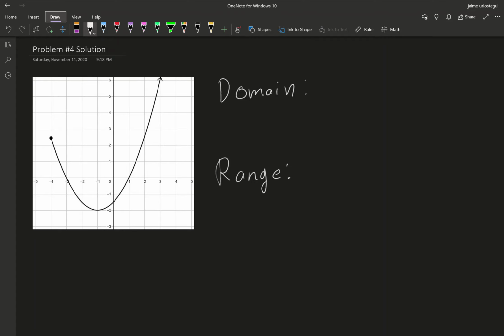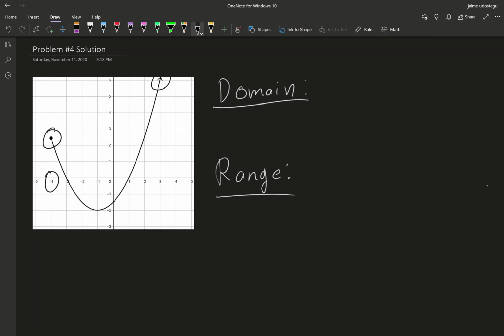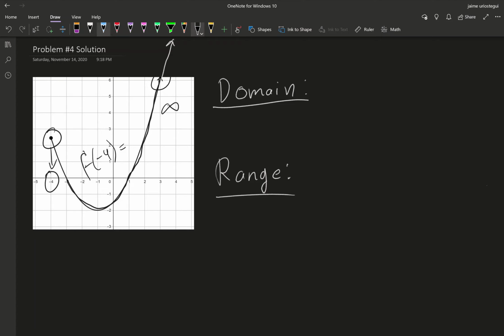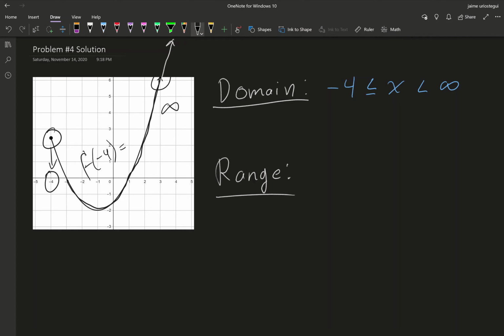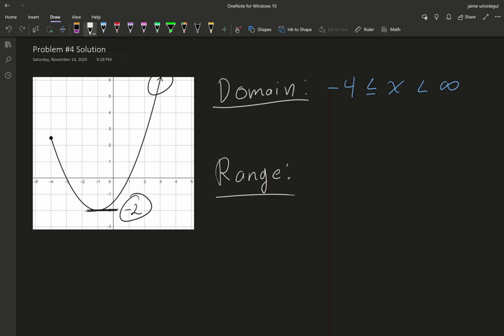QR Code Assignment Problem #4 Solution